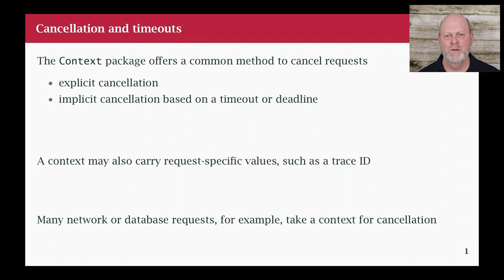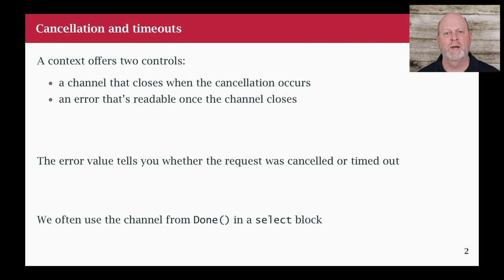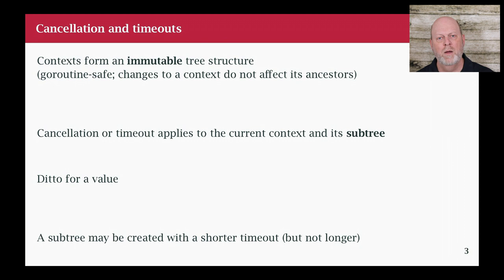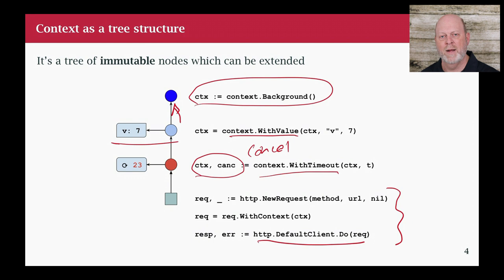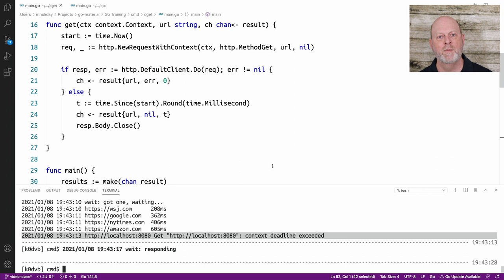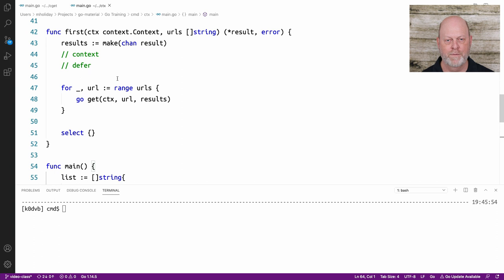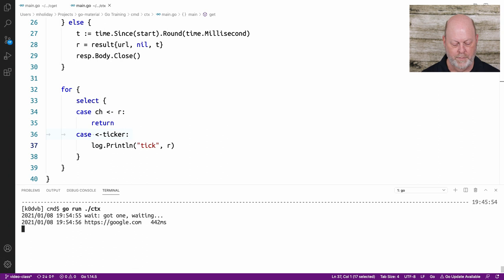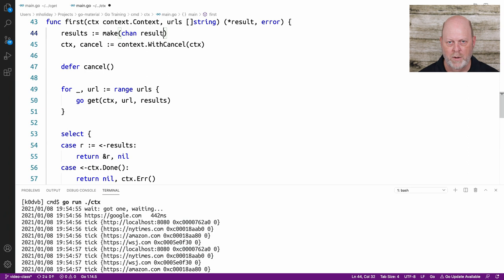Go Class: 25 Context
An introduction to the context package; how context works and how to use it. Also, a digression on how not to leak goroutines.